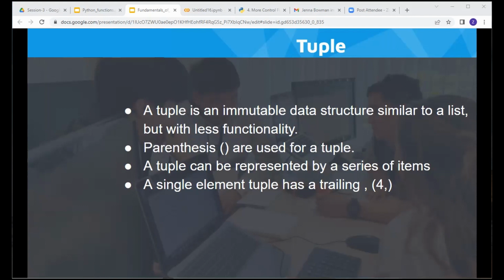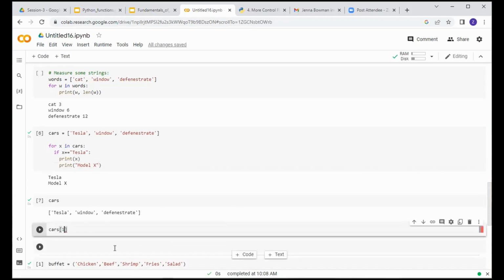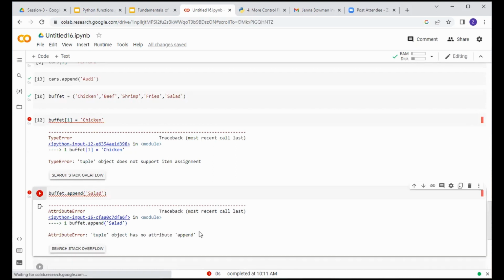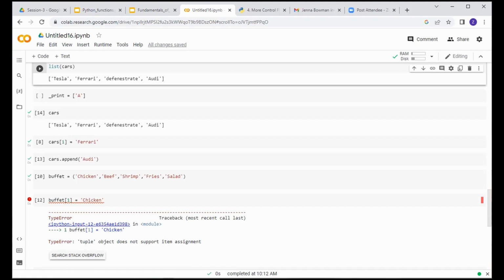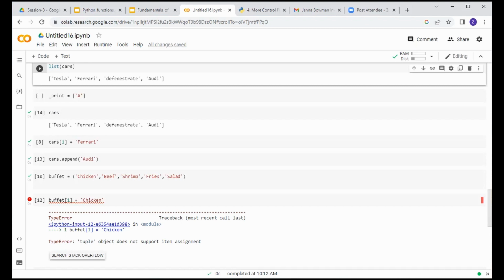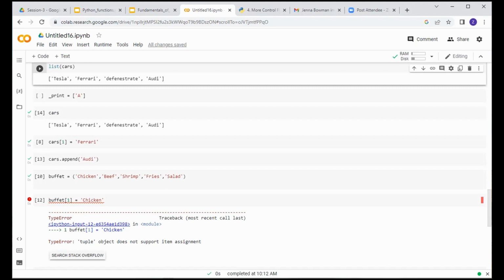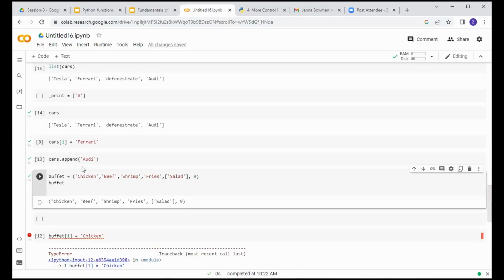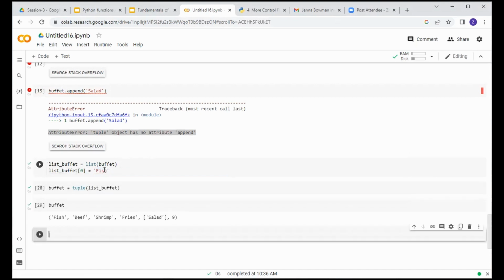Python Data Structures - Tuple and List explained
Understand python data structures, list and tuple with examples